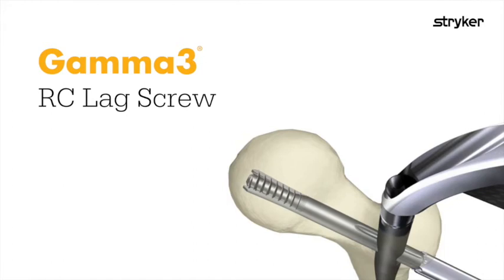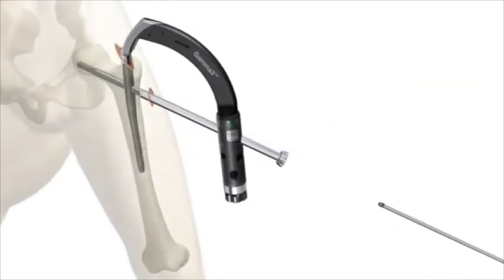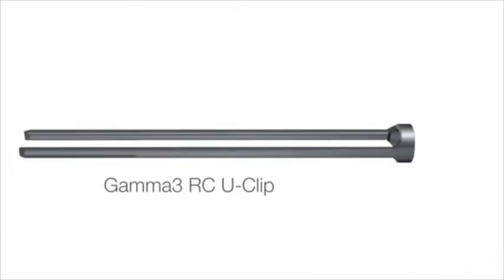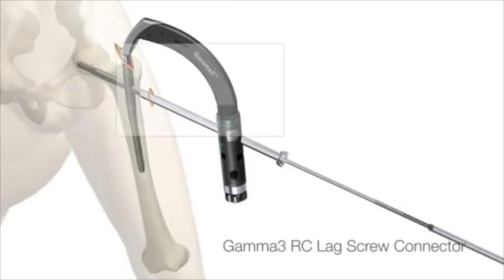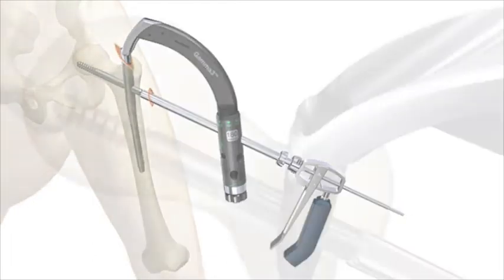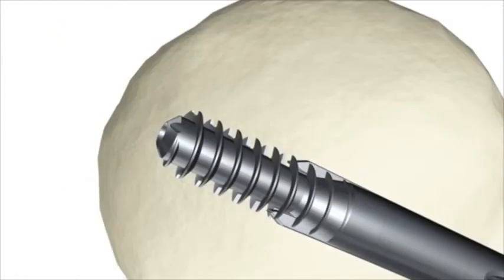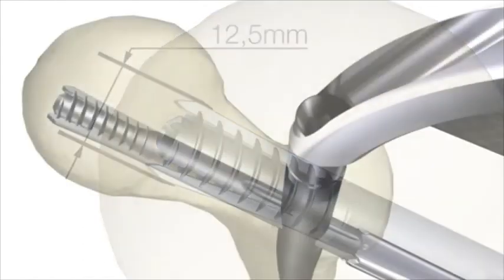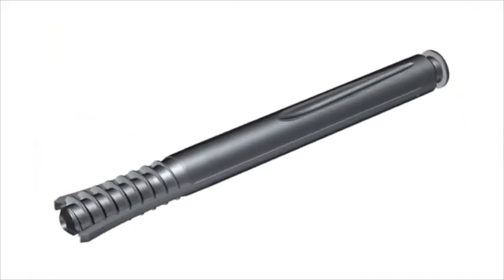Stryker Trauma & Extremities | Femoral Nailing | Gamma3 RC Lag Screw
Source: G3-IN-7
The Gamma3 U-Blade Lag Screw may be used with either the Gamma3 Trochanteric Nail or the Long Length Gamma3 Nail to treat patients with highly osteoporotic bone or metastatic disease in the femoral head, short femoral head/neck fragments, or unstable intertrochanteric fractures with missing medial-caudal bone support. For an overview of our entire IM Nailing Portfolio, please